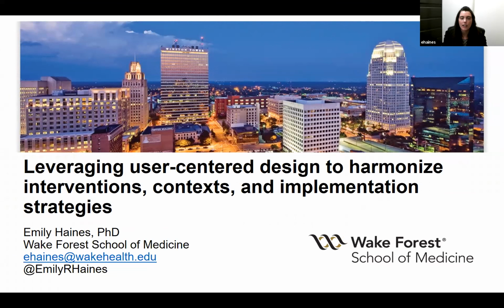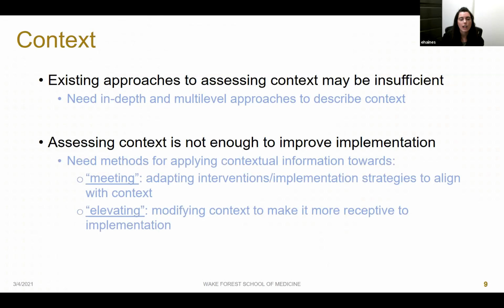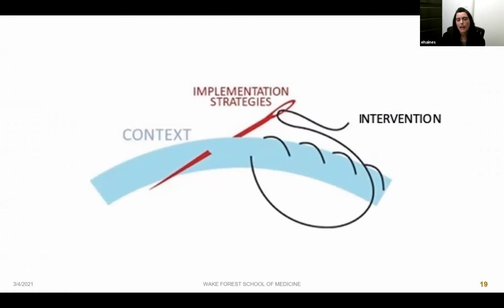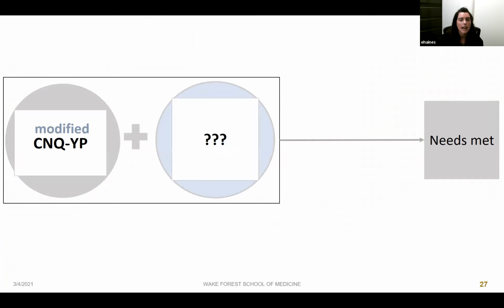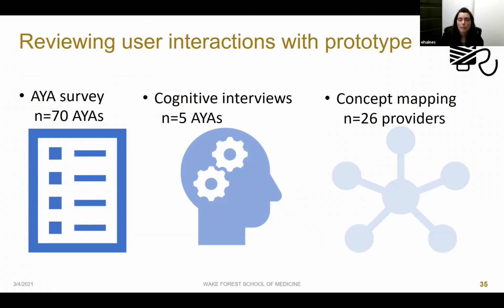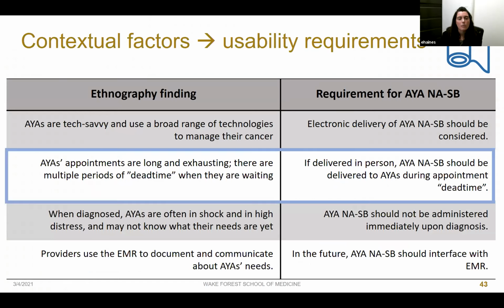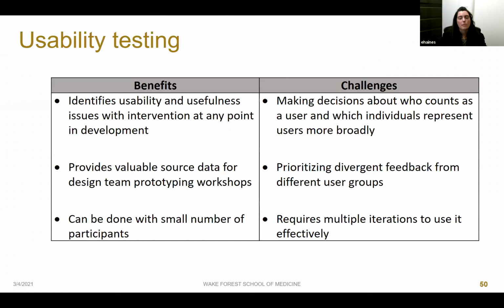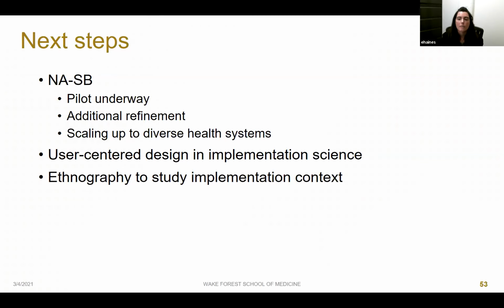Systems Change Series - Dr. Emily Haines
The Systems Change Series is a monthly lecture and workshop series co-hosted by the CUNY Center for Systems and Community Design and the NYU-CUNY Prevention Research Center (PRC) that creates space for distinguished scholars, practitioners and entrepreneurs across a broad range of sectors to share the ways in which they work at the forefront of incorporating systems and design thinking into their respective practices.

In this session, Dr. Emily Haines discusses potential applications of user-centered design in implementation research. Following a brief overview of the field of implementation science, she describes how user-centered design can be leveraged to harmonize interventions, the contexts in which they are implemented, and the strategies used to facilitate their implementation.

Guest speaker:
Dr. Emily Haines
T32 Postdoctoral Fellow, Wake Forest School of Medicine's Cancer Prevention and Control Training Program

Moderator:
Dr. Terry Huang
Professor and Chair, Department of Health Policy and Management, CUNY Graduate School of Public Health and Health Policy
Director, Center for Systems and Community Design
Co-Director, NYU-CUNY Prevention Research Center
Founder, Firefly Innovations